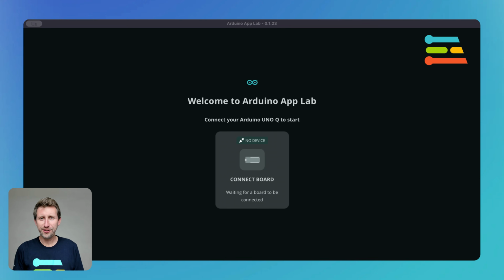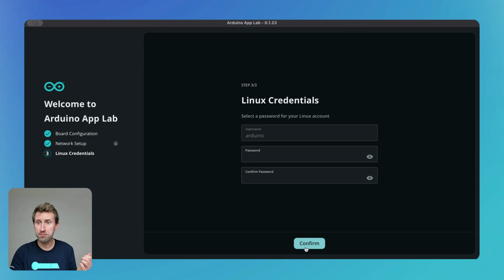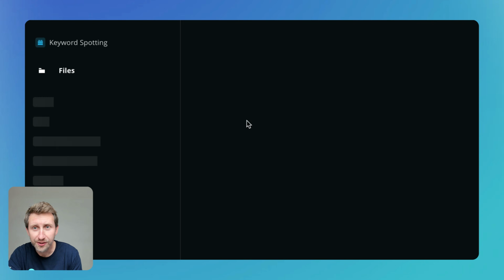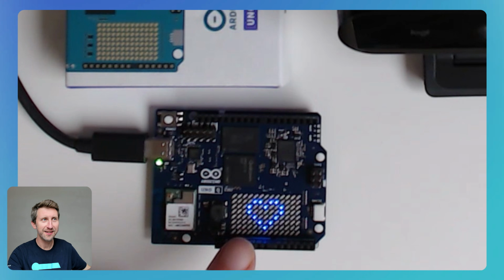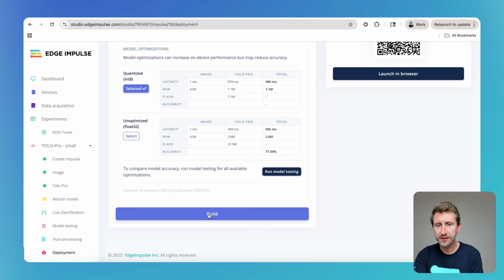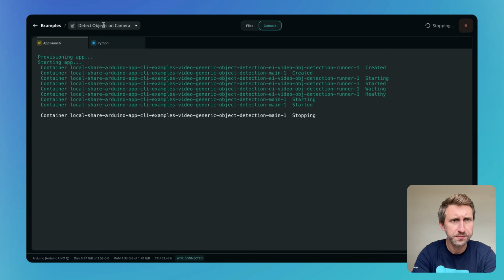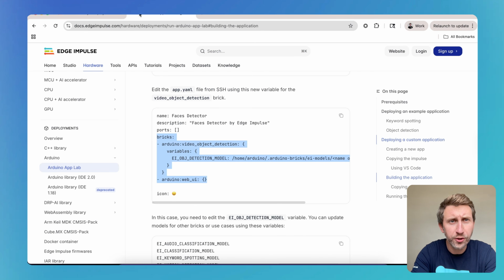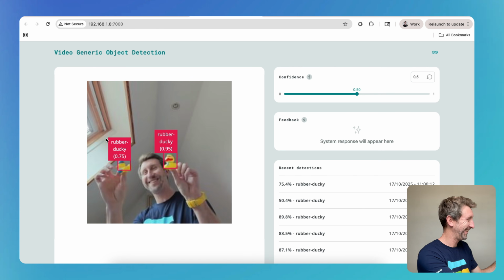Unboxing and Running Custom AI Models on the Arduino UNO Q — using Edge Impulse and Arduino App Lab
Join Louis from the Edge Impulse Developer Relations team as he unboxes the Arduino UNO Q board and demonstrates how to run custom AI models on it. This video covers setting up the board, connecting it to your computer, and using the App Lab IDE for developing and trying out apps. Louis walks through a keyword detection example, setting up an object detection model with a rubber ducky detector, and provides detailed steps for integrating custom models. Perfect for those interested in leveraging AI on the Arduino UNO Q.

00:00 UNO Q presentation
00:40 Setting Up the Arduino UNO Q
00:58 Connecting and Configuring the Board
02:18 Exploring App Lab
02:57 Running Pre-built Applications
04:27 Creating a Custom Application